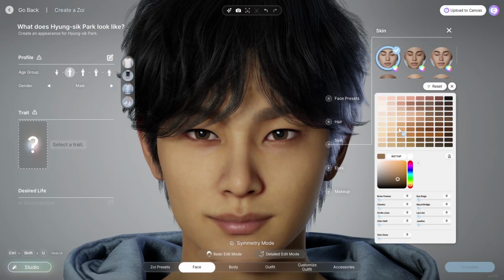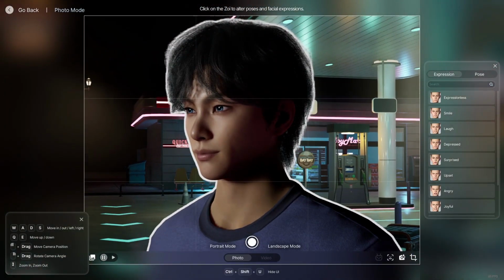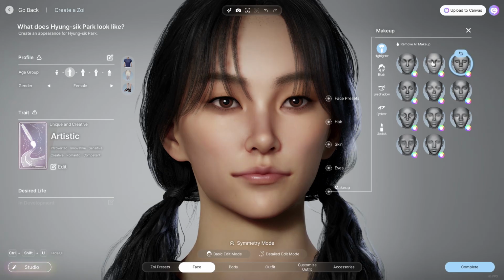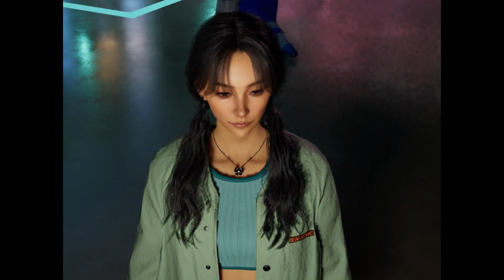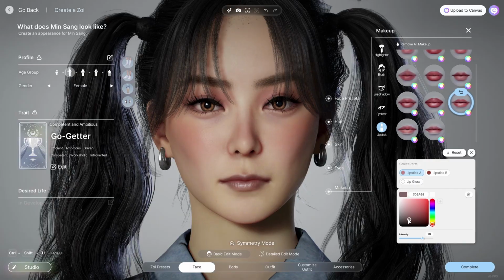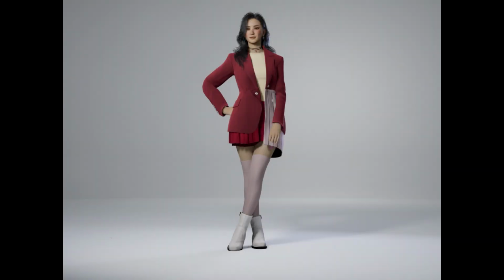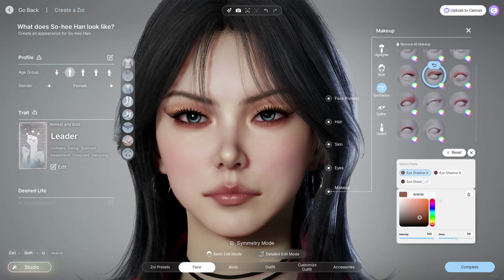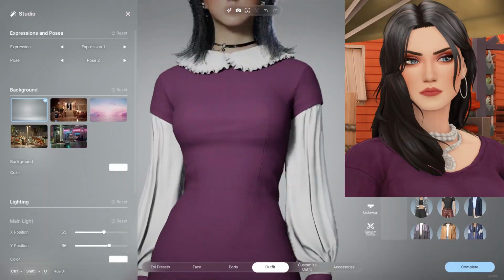🫢MAKING THE K-DRAMA LEGACY IN INZOI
I decided to have a go at the demo for inZOI, create a zoi! I wanted to see if I could bring my Sims 4 K-Drama Legacy characters to life by creating their realistic counterparts!